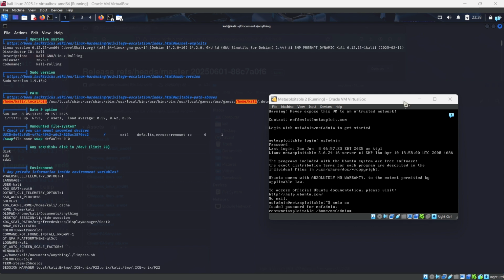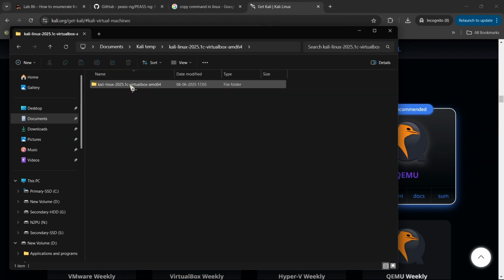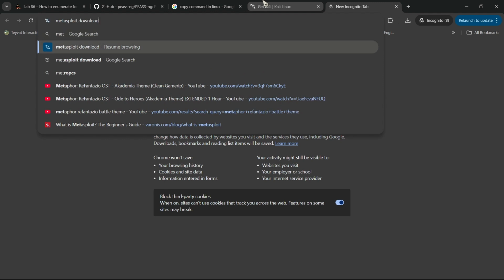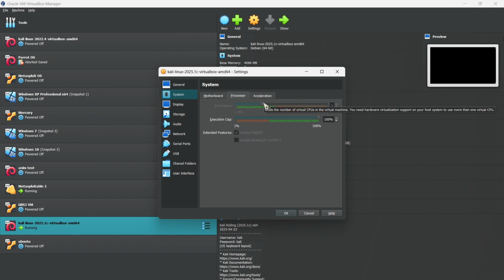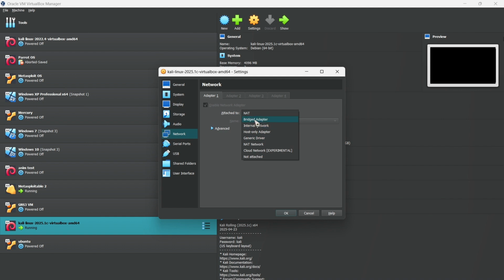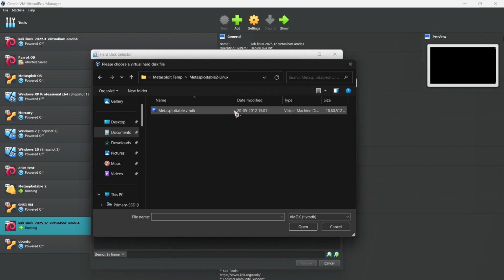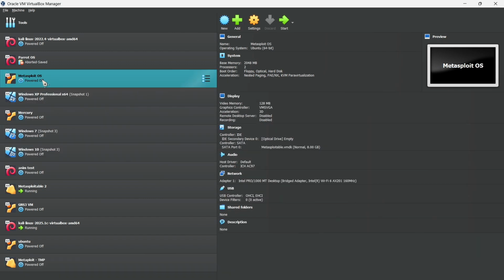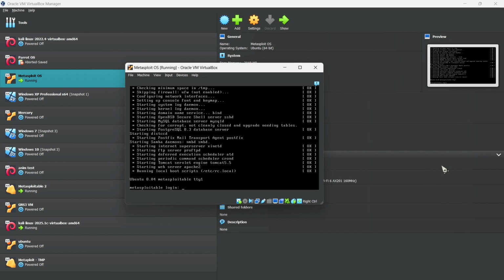(Part - 1) Kali and Metasploit Installation (+ Clarifications/Brief on the Lab experiments)